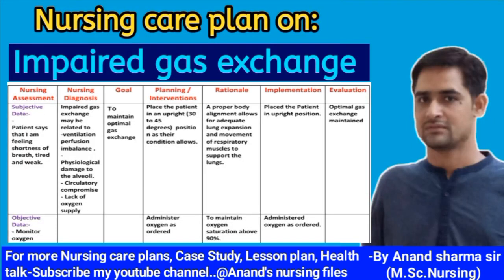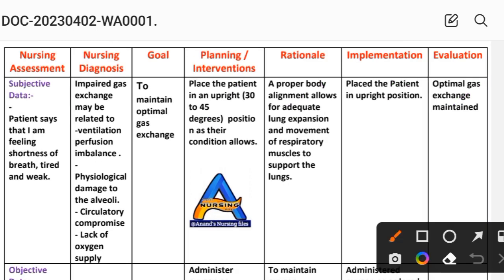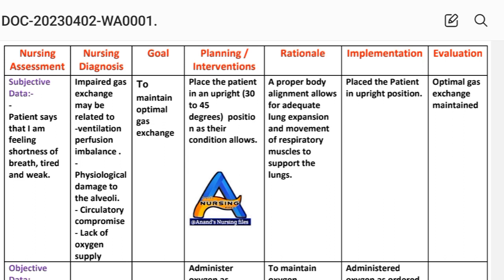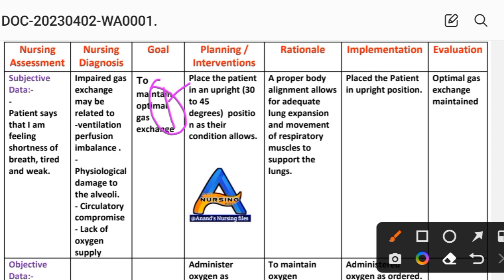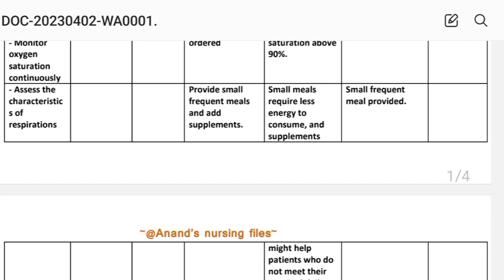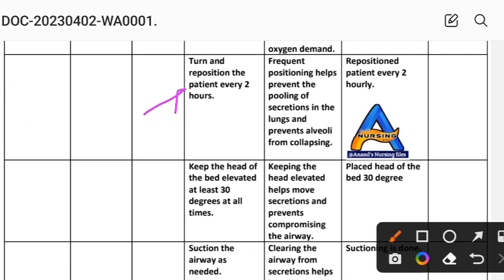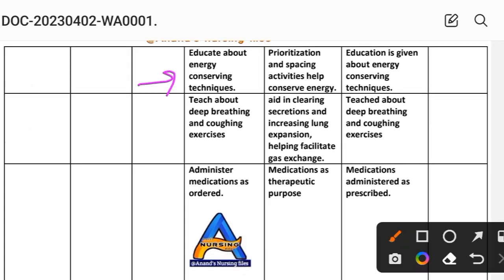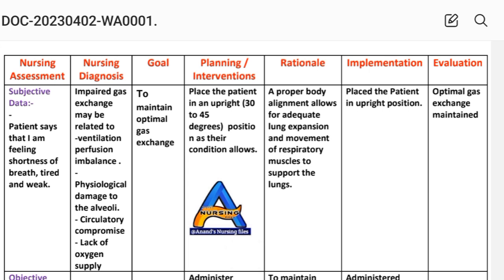Nursing care plan on Impaired gas exchange//ncp on Impaired gas exchange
Nursing care plans//Nursing Diagnosis and Interventions//Nursing care management